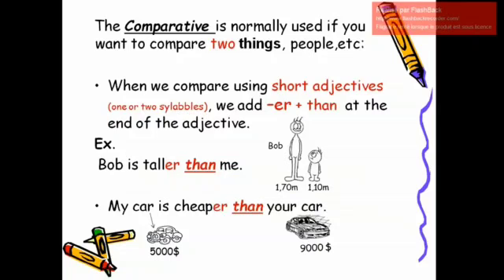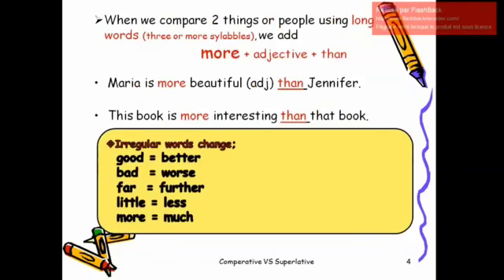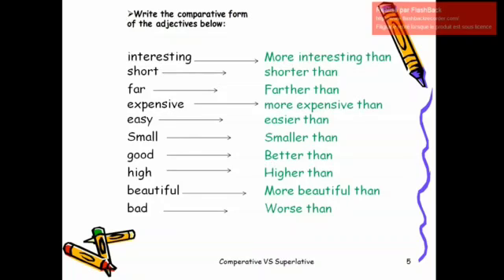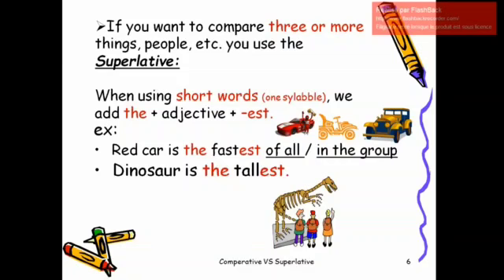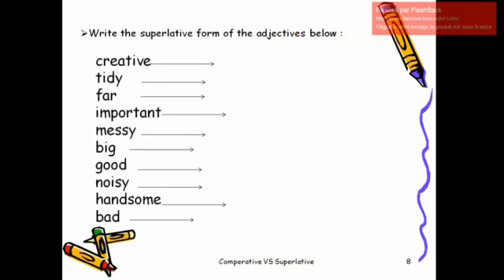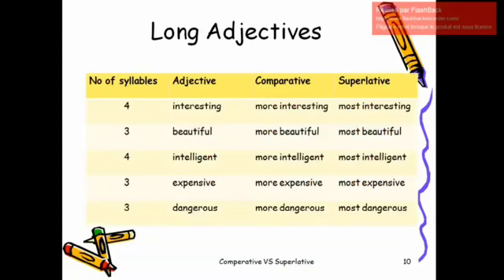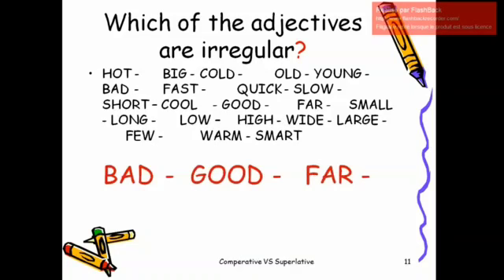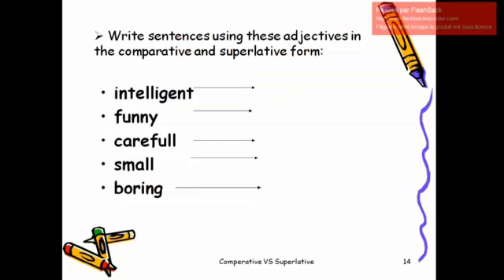Comparative and superlative adjectives